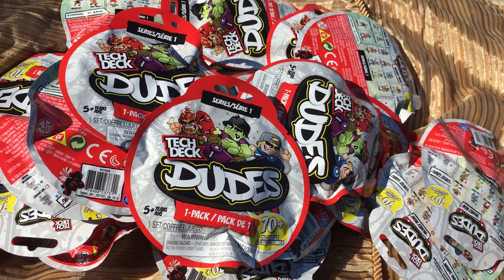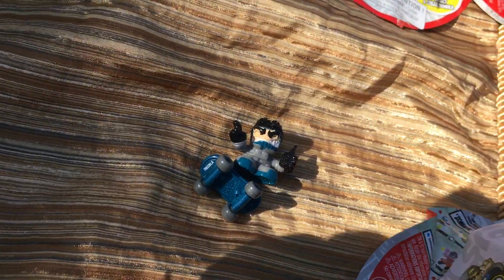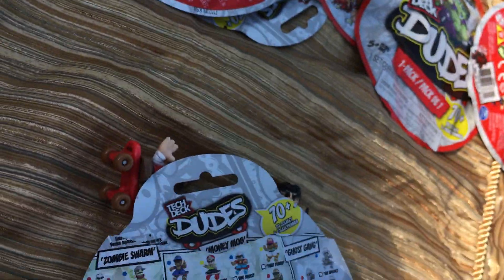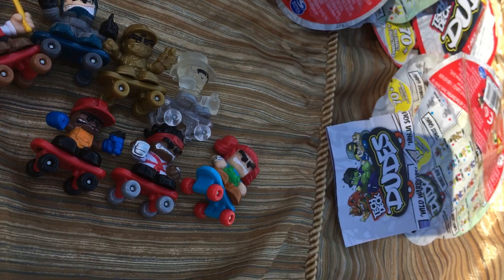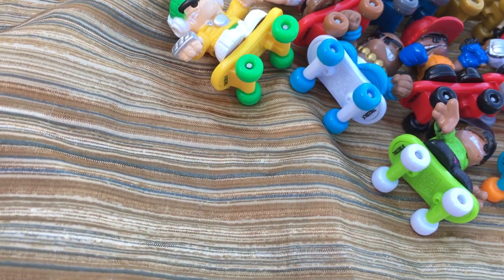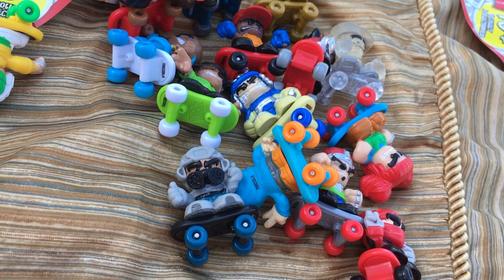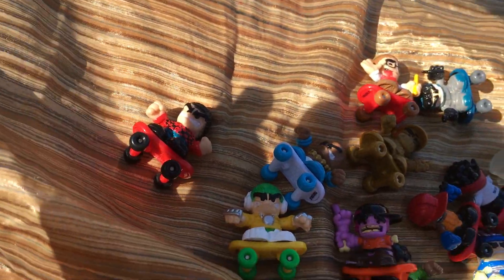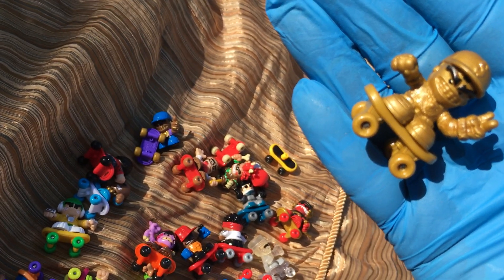Tech Deck Dude Tuesday! Pack Codes for a FULL CASE of 24 TDD Single Packs! Ultra Rare PRIMO!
Find single pack coded 05 to get the Ultra Rare dude named Primo.